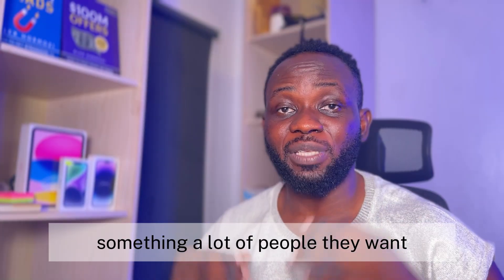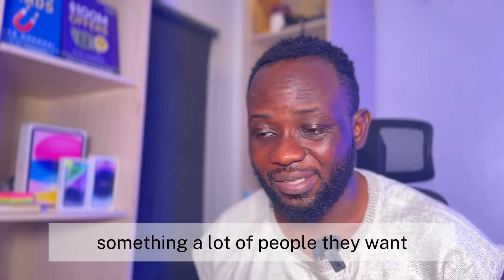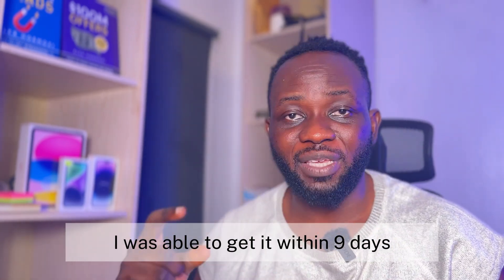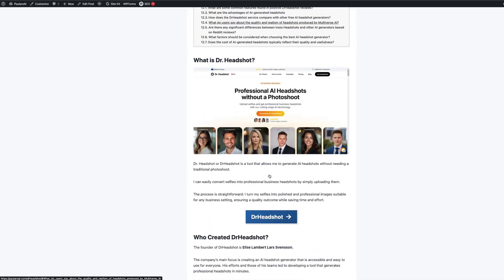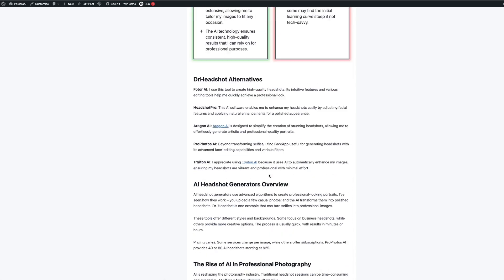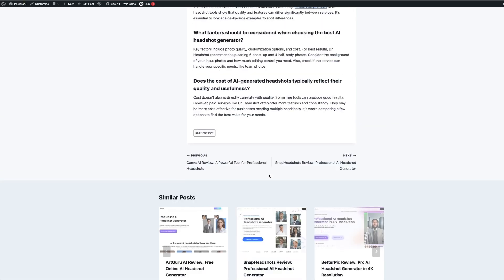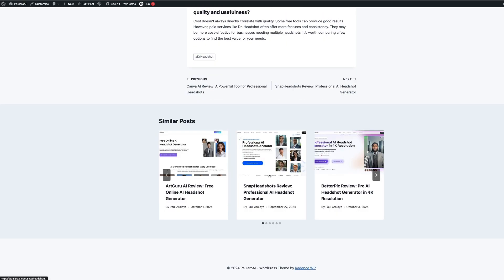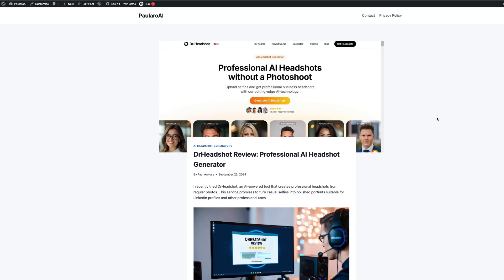If Your Website is Struggling to Get Traffic, Do This Instead